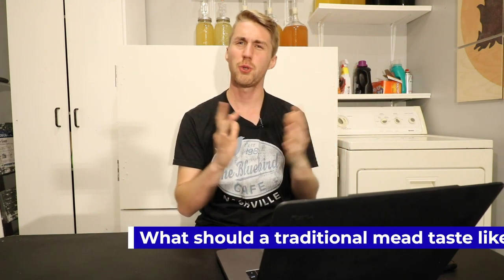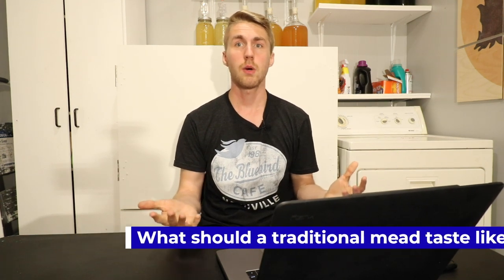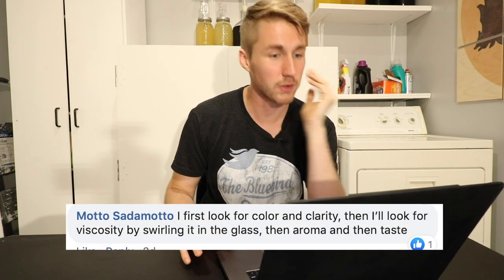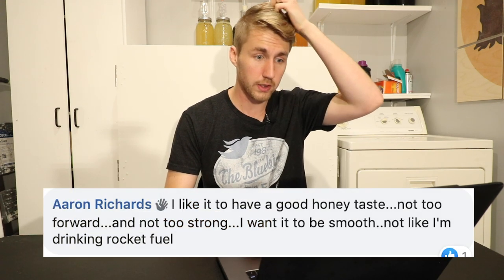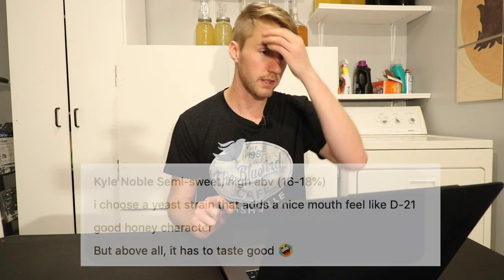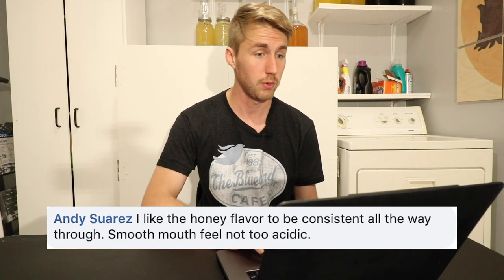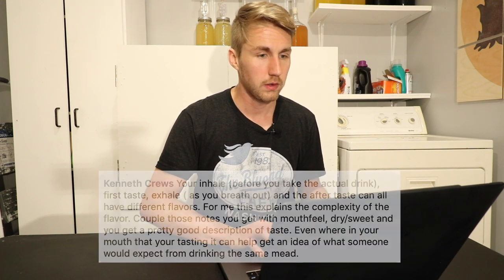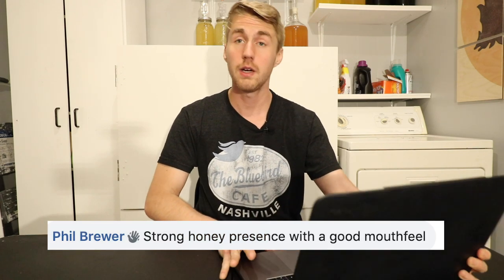How Should a Traditional Mead Taste?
What should your Traditional Mead taste like? I believe this question is really important for us to know what things to look for in a traditional mead. In this video I am going to give you my opinion on what to look and I asked my facebook group to tell me what they think!